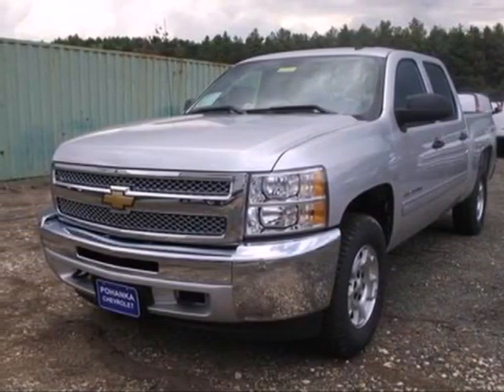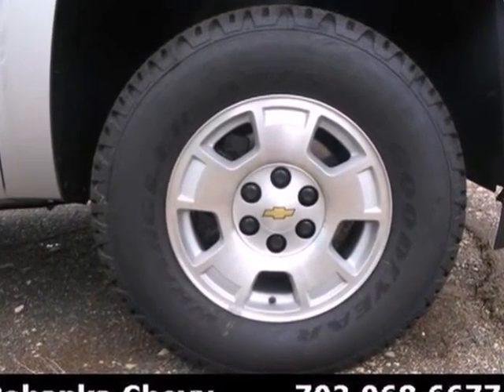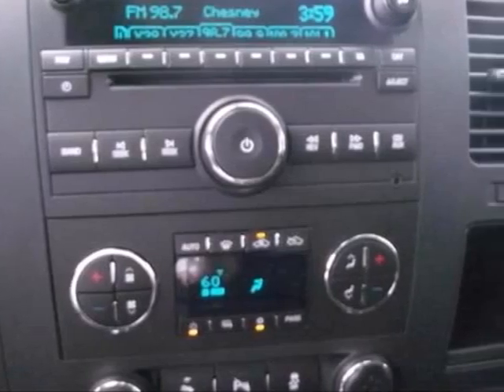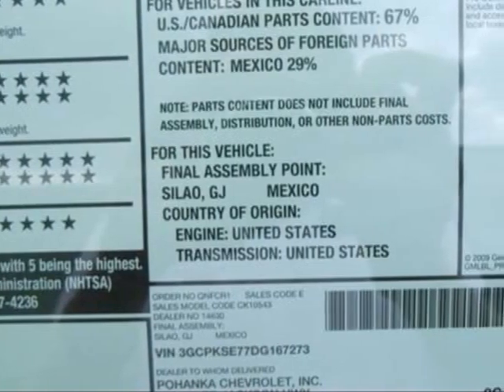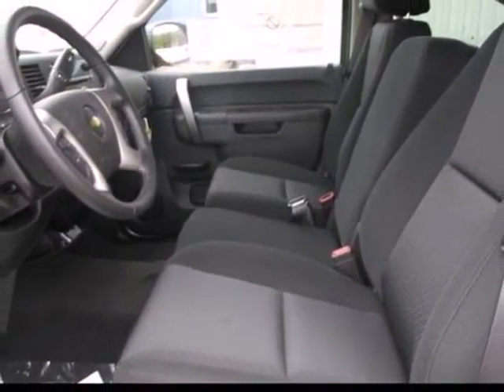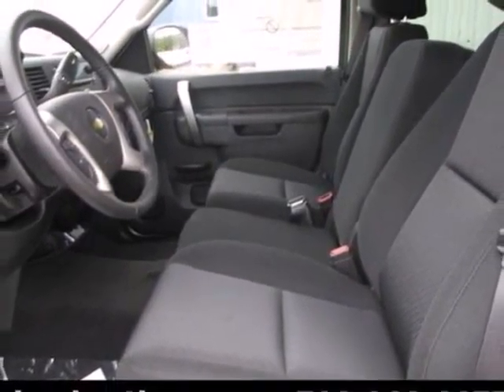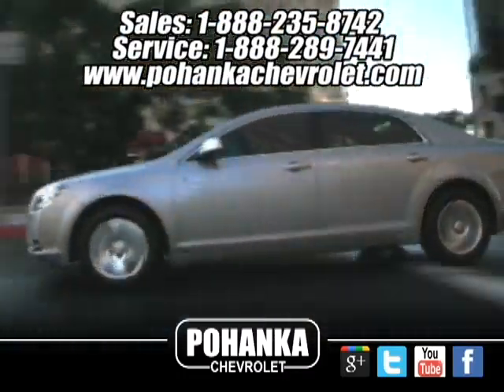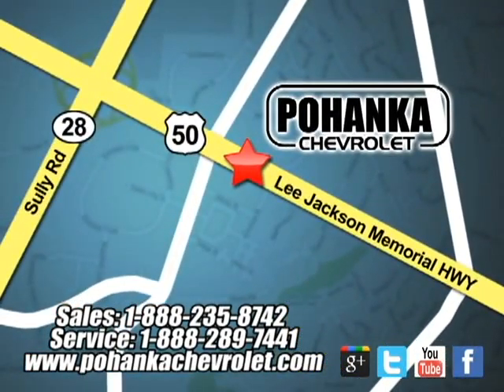2013 Chevrolet Silverado and other C/K1500 TDG167273 in - SOLD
SOLD - If you are looking for real value on a great new car, Pohanka Chevrolet in Chantilly VA invites you to come in and test drive this 2013 Chevrolet Silverado and other C/K1500, stock# TDG167273. We are conveniently located near Chantilly VA Washington-DC, MD and known for our great selection, reliability and quality. Come take a look at this 2013 Chevrolet Silverado and other C/K1500 today.

13915 Lee Jackson Hwy
Chantilly VA Washington-DC MD, 20151